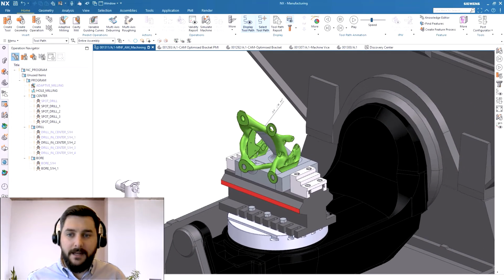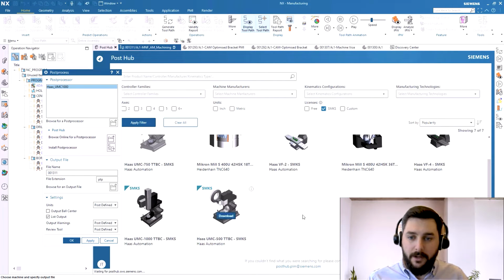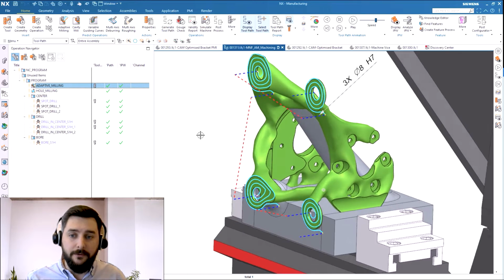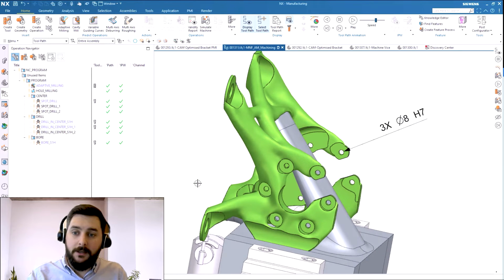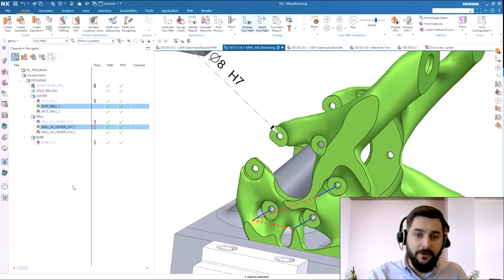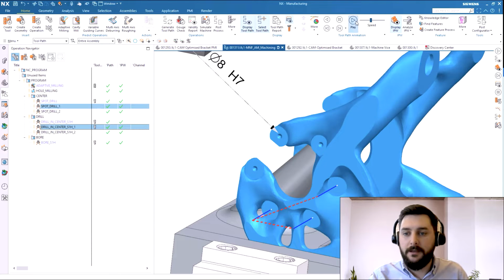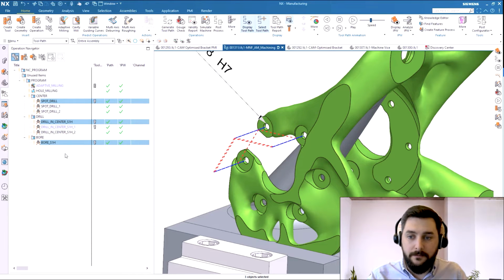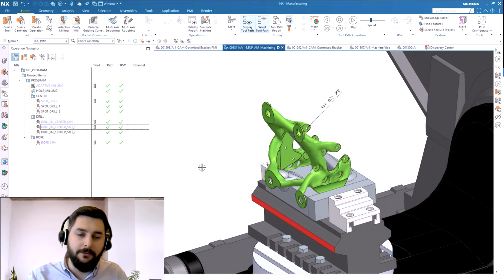What's New in NX | Subtractive Manufacturing with NX CAM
We'll be bringing you a mini-series based on our recent What's New in NX premiere event. In this final part, we'll be taking a look at the latest enhancements in NX CAM, where we are joined by expert Joe Taylor

Learn about many more new enhancements released in the NX December release on the NX Design blog and the NX Manufacturing blog.